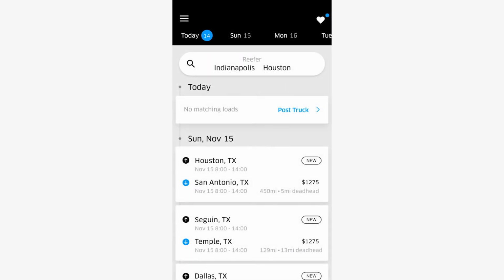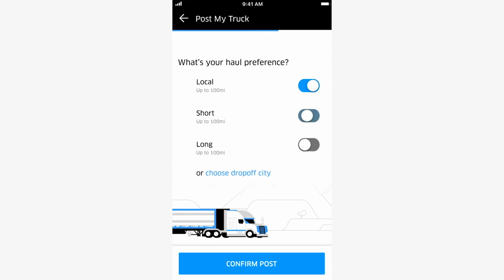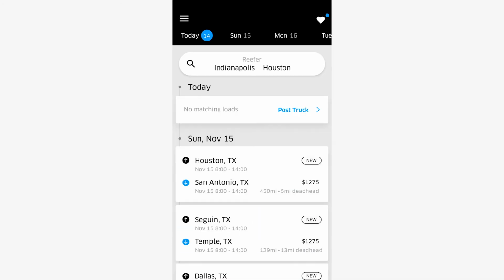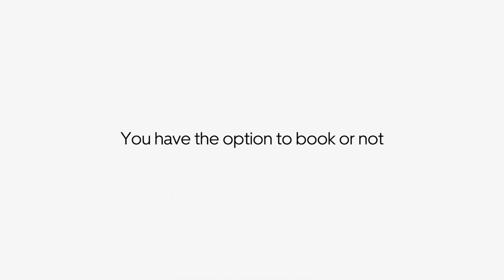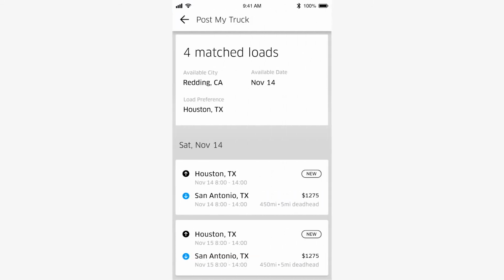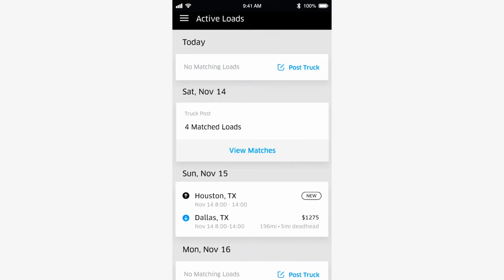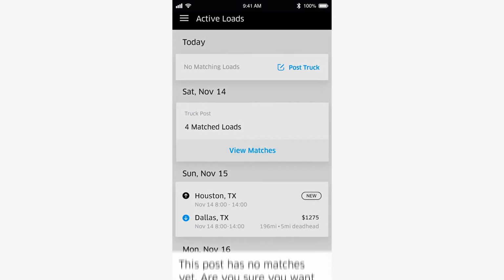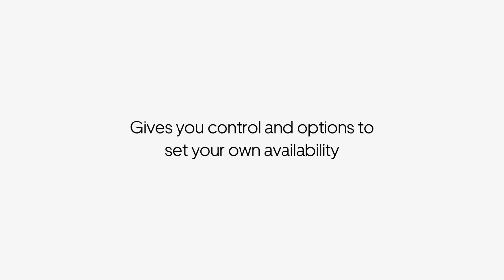How to use "Post My Truck" as a driver in the Uber Freight app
Use the "Post My Truck" feature in the Uber Freight app to make your trucks available to shippers on the app. You post your truck at any time. The app will match your posted trucks with available loads in your chosen locations, and you'll receive a notification to book.